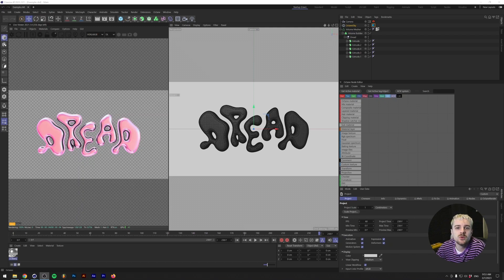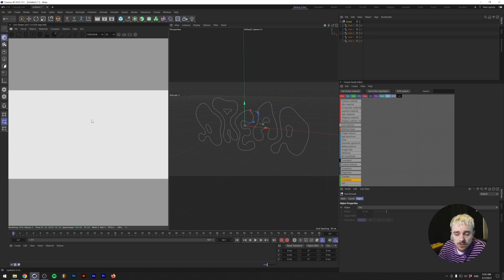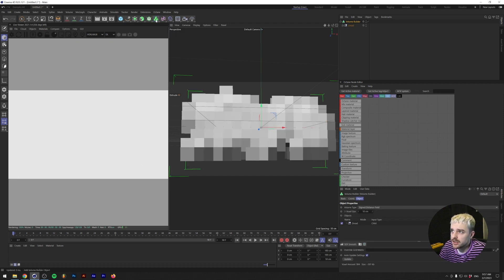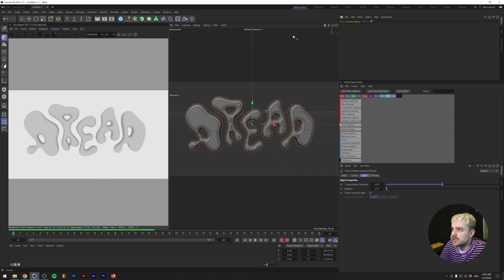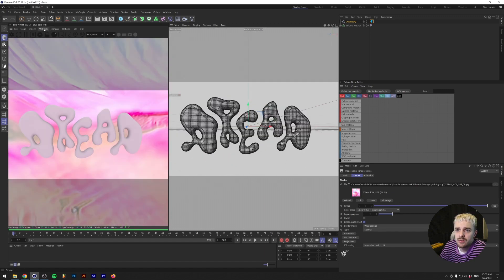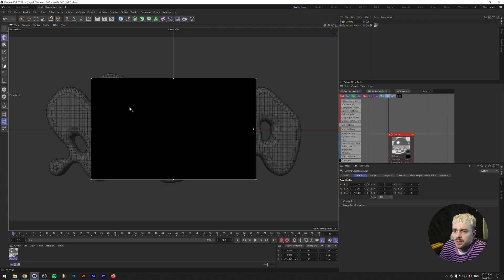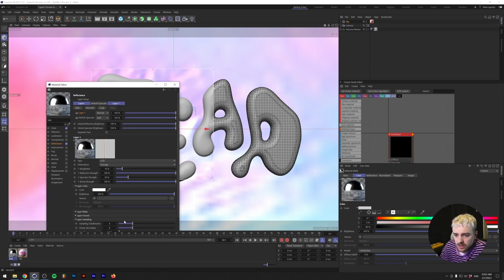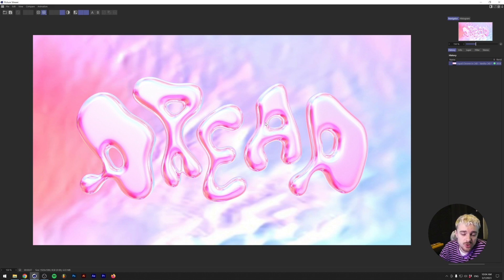How to make Liquid Chrome Text in Cinema 4D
In this video I will show you how to create liquid chrome text in Cinema 4D. The main takeaway from this video is learning how to work with the Volume Builder and Volume Mesher in C4D. I will also show you how to create the chrome material in both the Cinema 4D vanilla renderer aswell as Octane Renderer.

If you don't know how to manually create the vector text, you can use the "Gurkner" font, which is in Adobe Fonts.

00:00 Intro
01:00 How to model the 3D Text
03:10 Creating the setup in Octane Renderer
04:42 Creating the setup in Cinema 4D Standard Renderer
06:25 How to get the project files of this tutorial